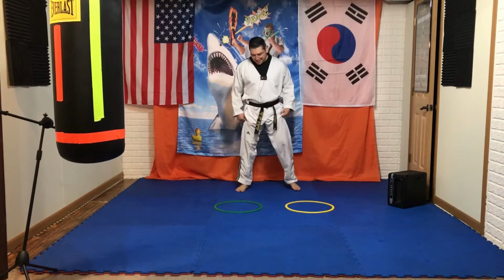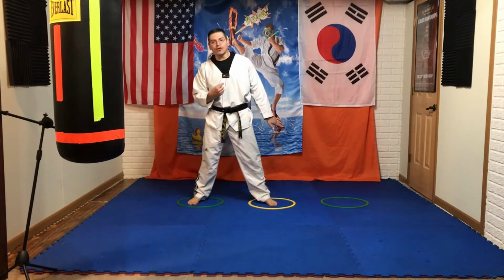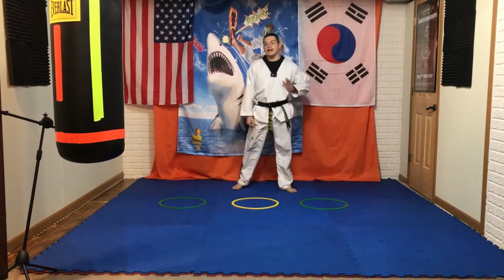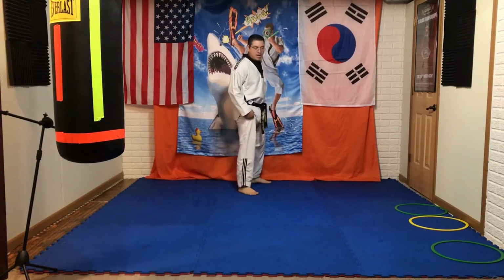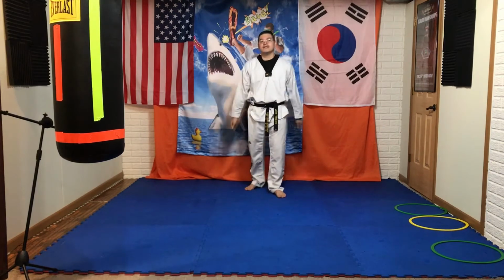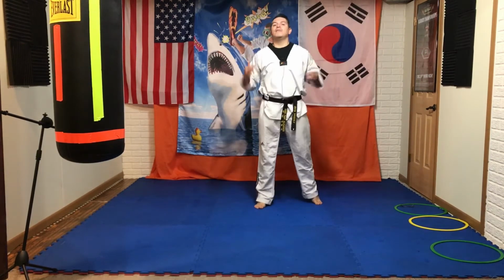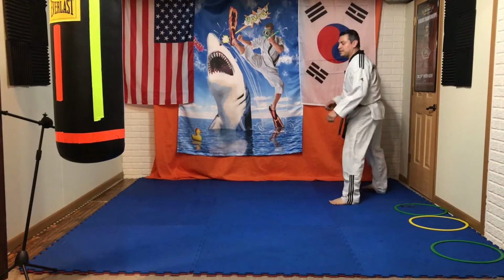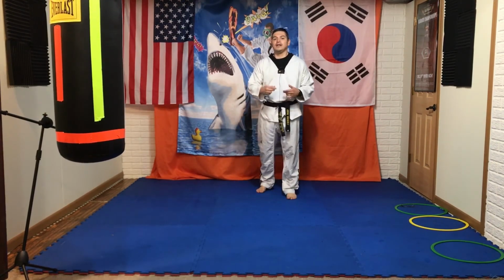Fast kick motion and kicks